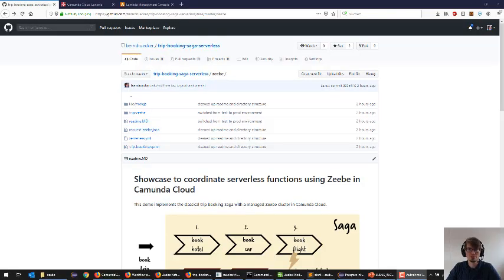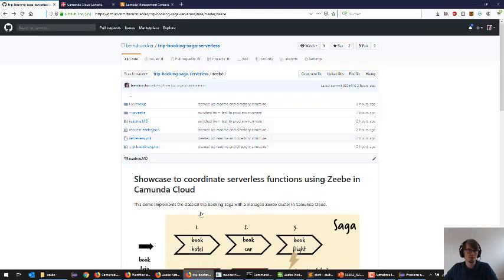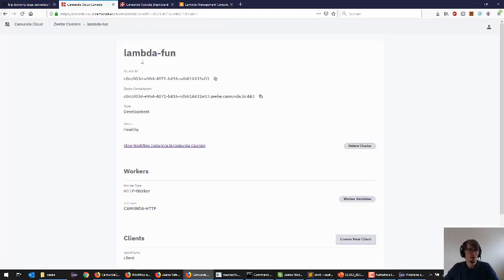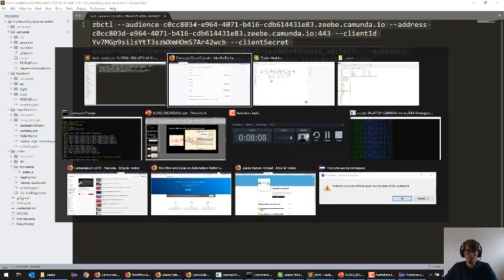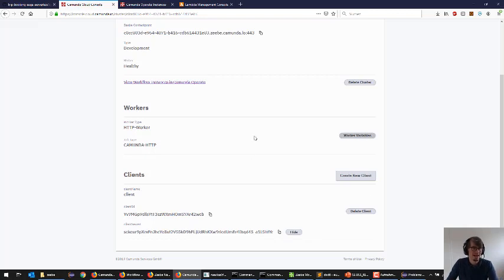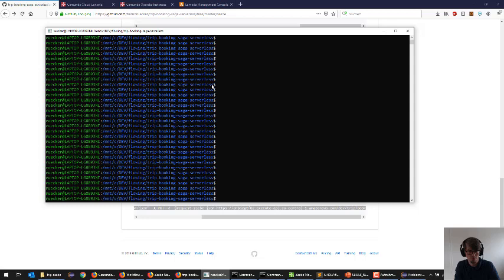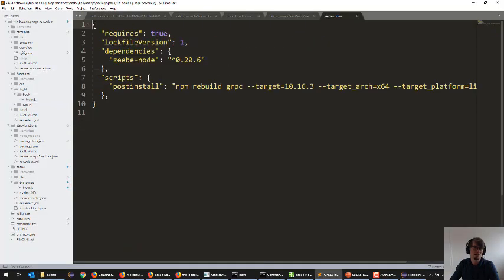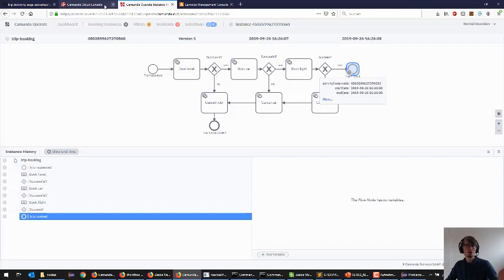Using Zeebe in Camunda Cloud to orchestrate AWS Lambda